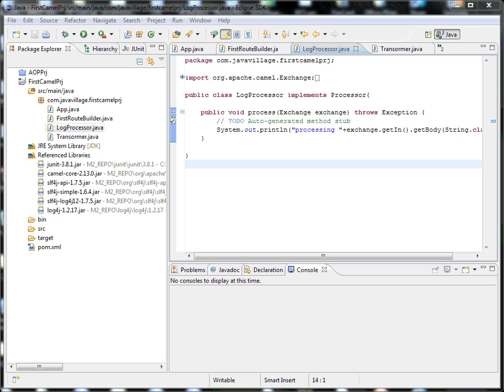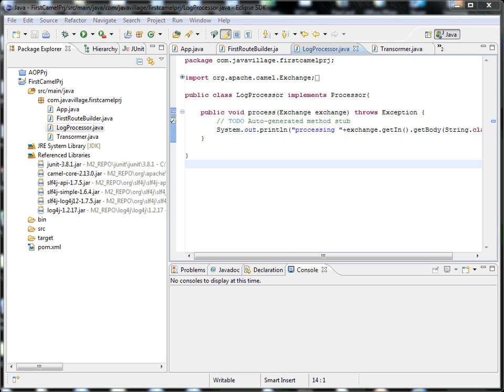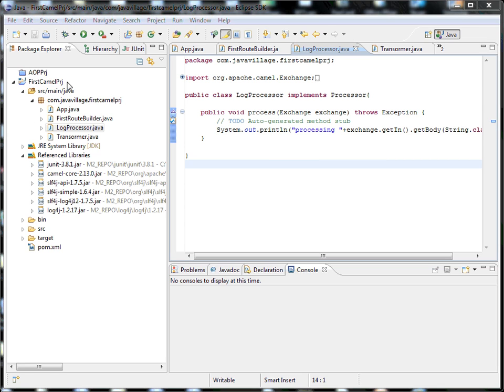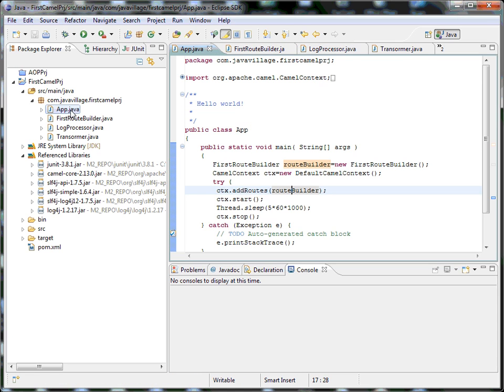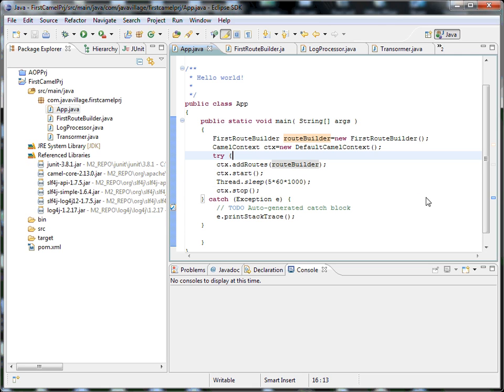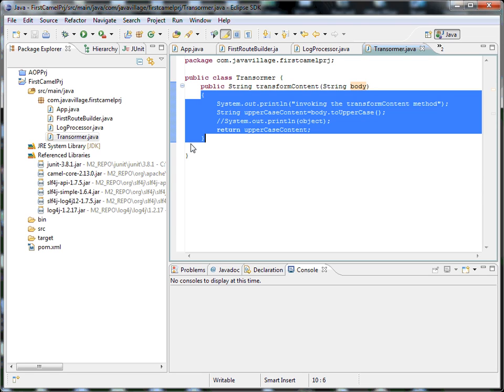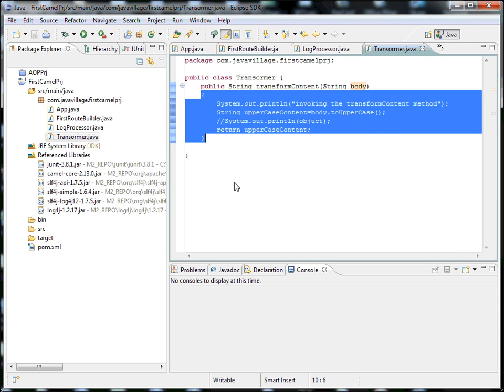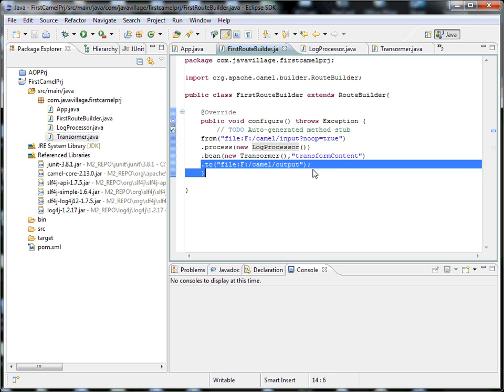Apache Camel- Basic example